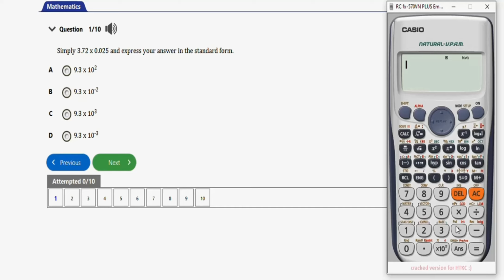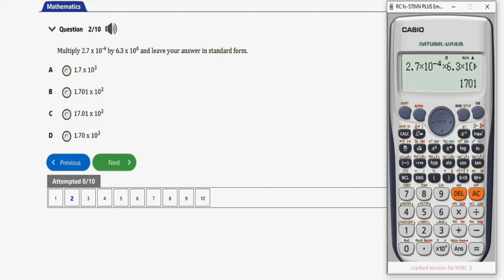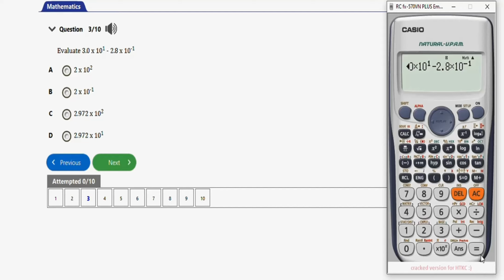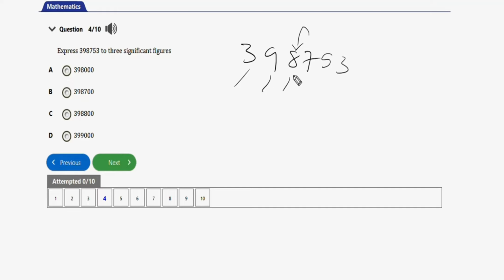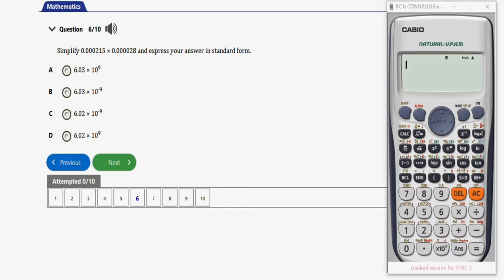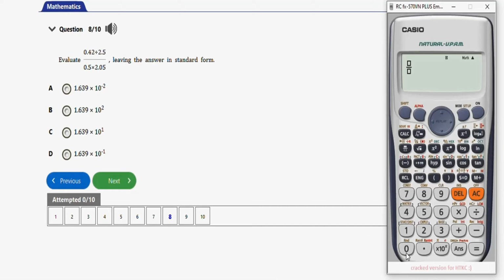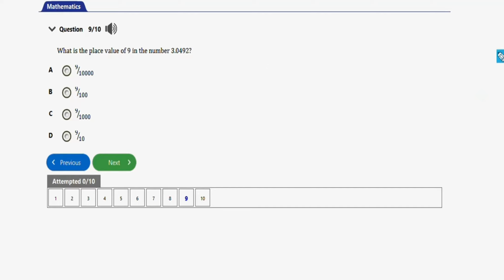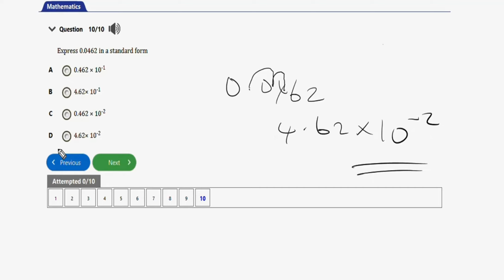WASSCE Mathematics Questions & Answer 2026 On Standard Form (Top 10)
WASSCE Mathematics Tutorial Questions And Answers On Standard Form

Standard Form is one of the basic problems in WASSCE Mathematics

In this WASSCE Mathematics tutorial video, I answered WASSCE Mathematics 10 questions on standard form

This video is a definite guide to smashing questions on standard form in WASSCE Mathematics questions and answers.

eaglesclass academy